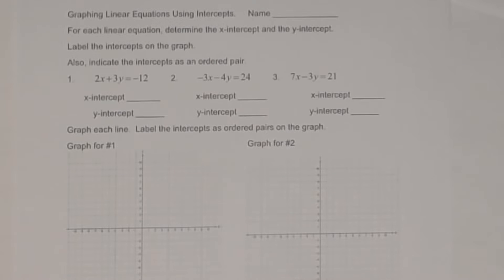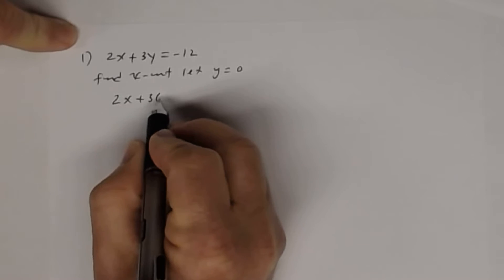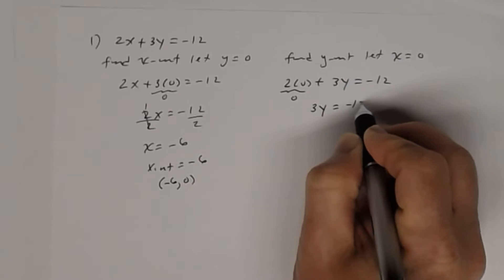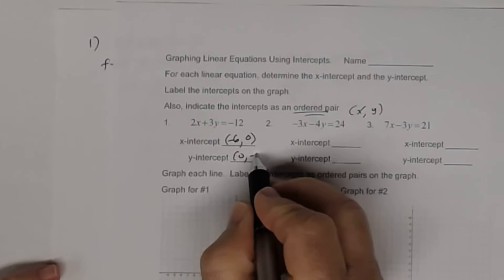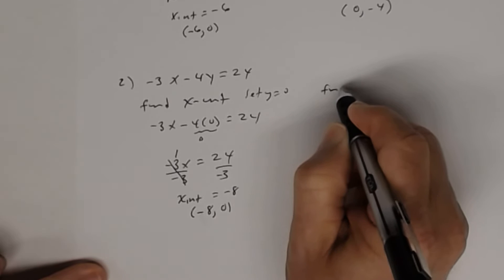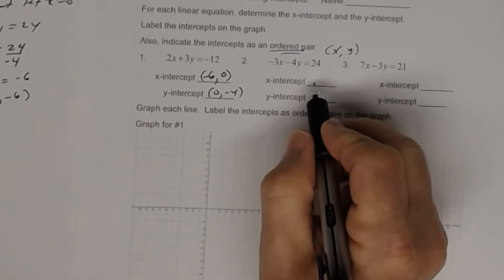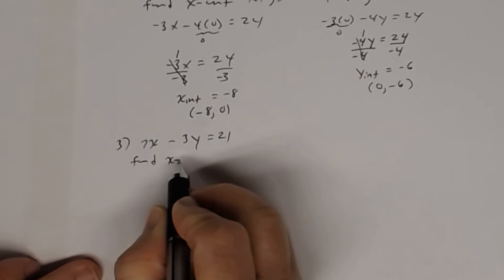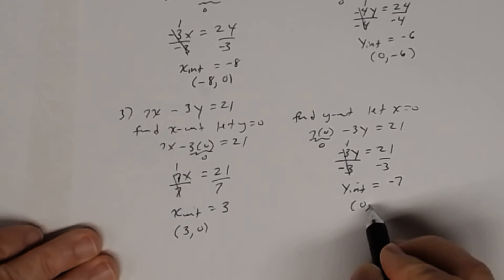Graphing Linear Equations using Intercepts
This is the key to a worksheet on graphing linear equations using intercepts.